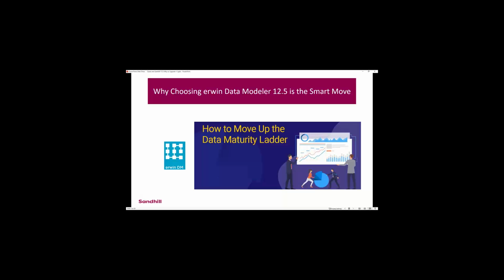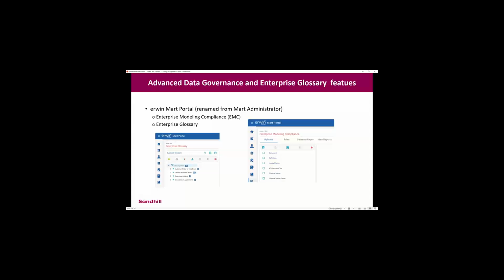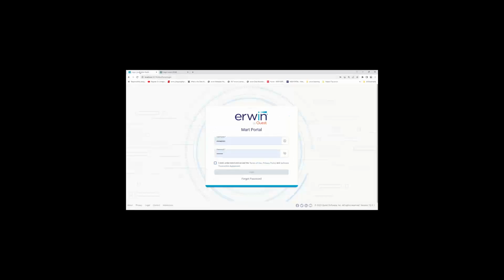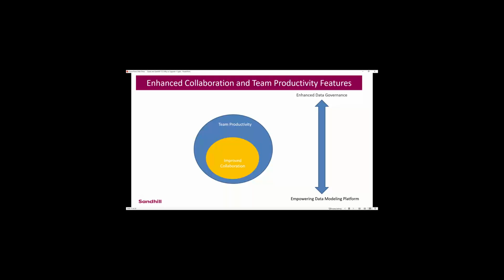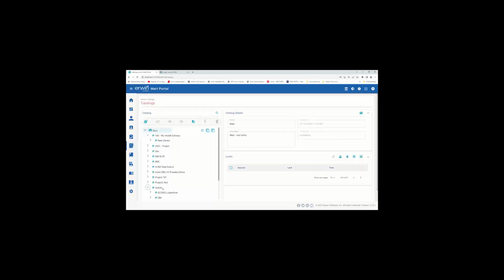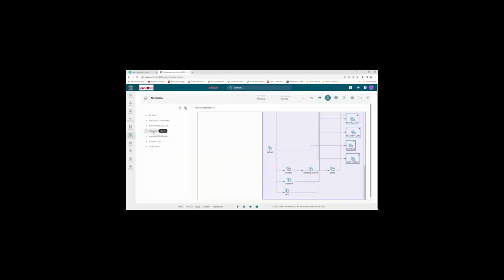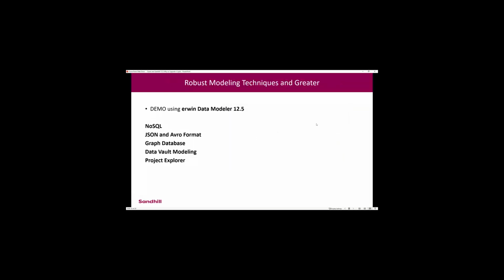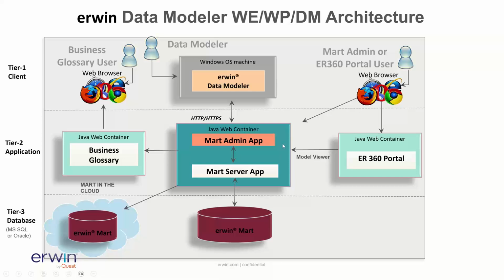Why Choosing erwin Data Modeler is the Smart Move - Nov 14th, 2023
In today's data-driven world, data governance is a paramount concern for organizations aiming to maintain data quality, regulatory compliance, and effective data management. If you're looking to take your data governance to the next level, it's time to consider the power of erwin Data Modeler 12.5. In this webcast, we will delve into the compelling reasons why selecting erwin Data Modeler is a smart move for data modelers and organizations alike.

1. Advanced Data Governance and Enterprise Glossary Capabilities
Erwin Data Modeler offers advanced data governance and enterprise glossary capabilities. It provides a centralized platform for managing complex data architectures, enforcing regulatory compliance, and maintaining a well-structured enterprise glossary. Independent research firms such as Gartner and IDC have recognized erwin Data Modeler as a leader in their Magic Quadrant for Metadata Management Solutions. These advanced features are invaluable for organizations striving to ensure data quality, compliance, and effective data management.

2. Enhanced Collaboration and Team Productivity Features
Erwin Data Modeler enhances collaboration among teams involved in data modeling projects. Its advanced collaboration features facilitate seamless teamwork, information sharing, and effective communication. User reviews and testimonials have consistently highlighted the software's ability to improve team collaboration and productivity. er360, a notable feature, further empowers teams to work together efficiently on data modeling projects.

3. Robust Modeling Techniques and Greater Flexibility in Database Management

Erwin Data Modeler provides robust modeling capabilities, making it easier to create and manage complex data models. It offers support for advanced data modeling techniques, including Data Vault modeling and NoSQL, which are crucial for organizations that need to adapt to the evolving data landscape. Furthermore, erwin DM supports a wide range of database platforms, making it a versatile choice for organizations dealing with multiple databases. The software's recognition as a leader in Gartner's Magic Quadrant for Data Modeling Tools underscores its capabilities.

5. Benefits of erwin 12.5
Erwin Data Modeler 12.5 offers numerous benefits for data modelers, including increased productivity and efficiency. Advanced features and tools simplify the creation and management of complex data models, freeing data modelers to focus on higher-level analysis and design. Improved collaboration and communication across teams reduce the risk of errors and inconsistencies in data models. Better data governance and compliance features help ensure adherence to industry standards and regulations, mitigating the risk of legal and financial penalties.

In conclusion, selecting erwin Data Modeler 12.5 is undoubtedly a smart move for data modelers and organizations that prioritize data governance, modeling, and collaboration. Its advanced features, robust modeling techniques, and comprehensive data governance capabilities set it apart from other data modeling tools in the market. If you're ready to unlock the full potential of your data modeling efforts in the context of data governance, please watch our webcast.